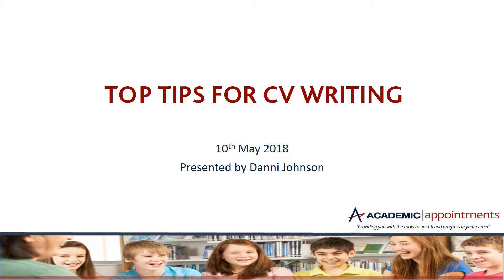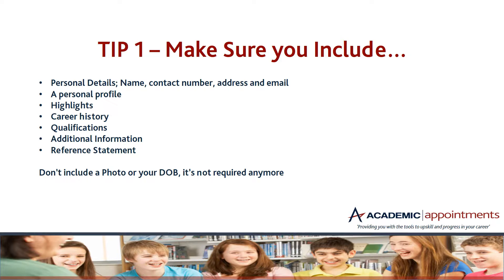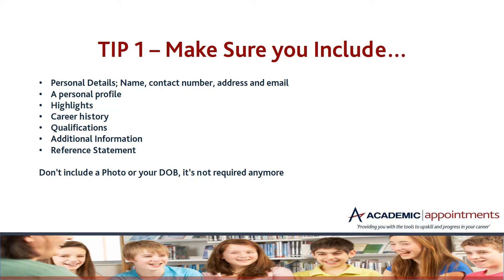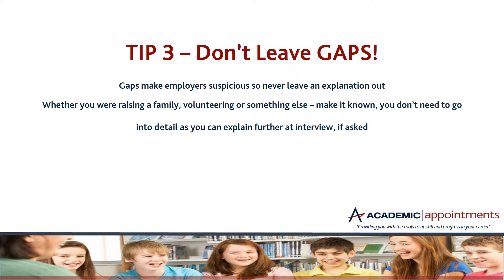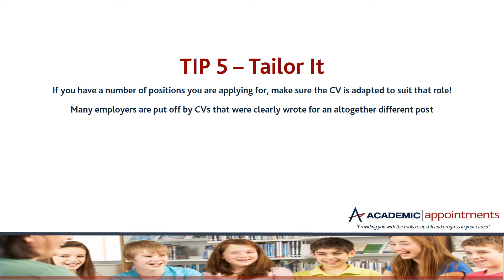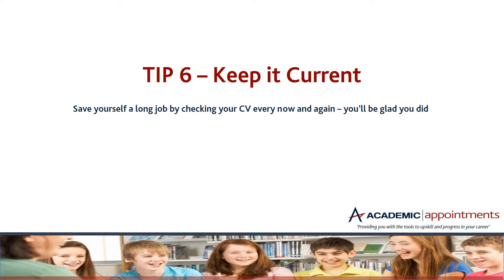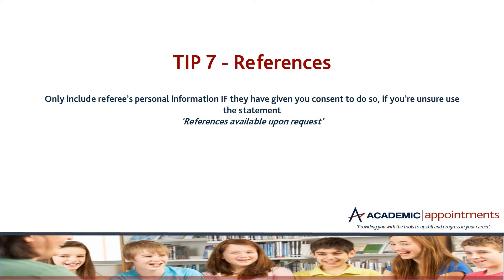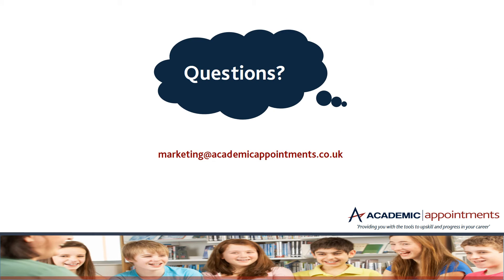Top Tips for CV Writing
In this CPD our Marketing Manager, Danni shares some of her hints and tips on completing a CV.